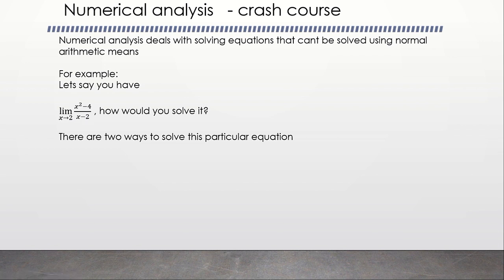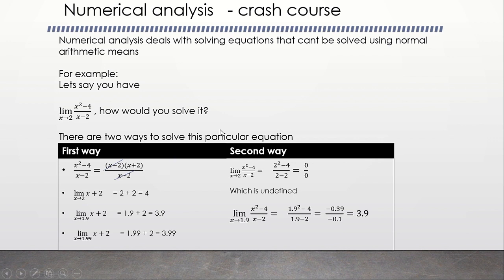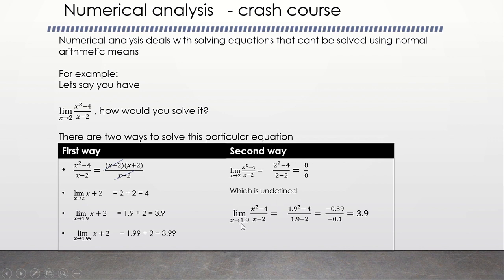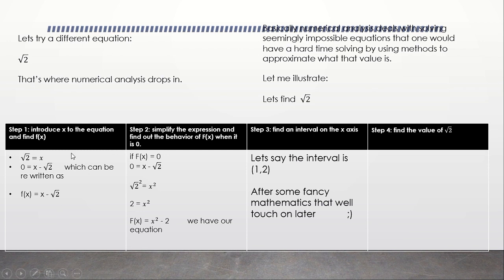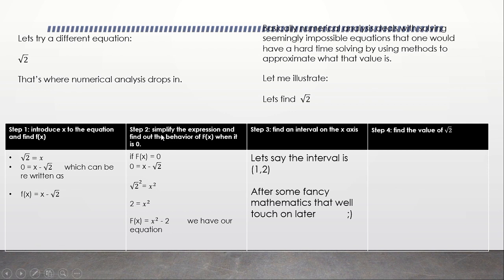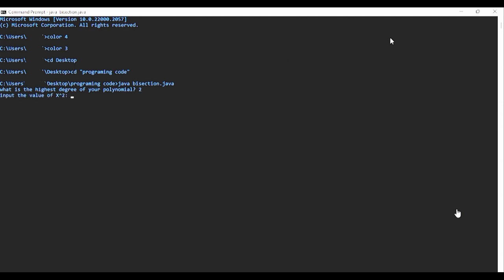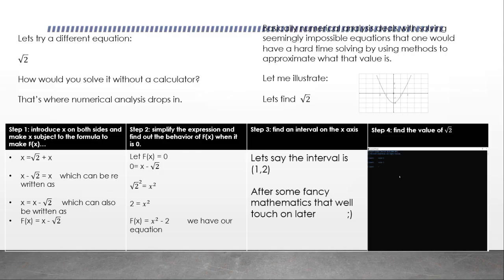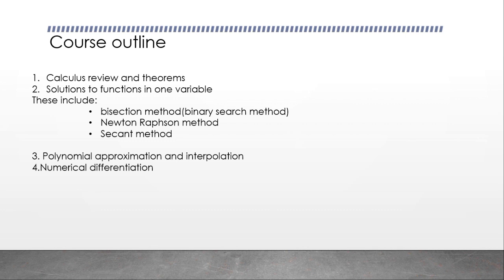Numerical analysis - crash course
Welcome to the Numerical Analysis Crash Course! In this introductory video, we'll cover the fundamental concepts of numerical analysis, providing a solid foundation for the upcoming videos in this series. Whether you're new to the subject or looking for a quick review, this crash course is designed to get you started on your numerical analysis journey.